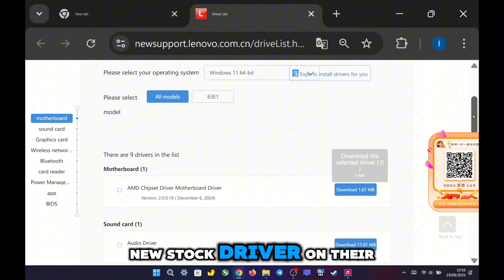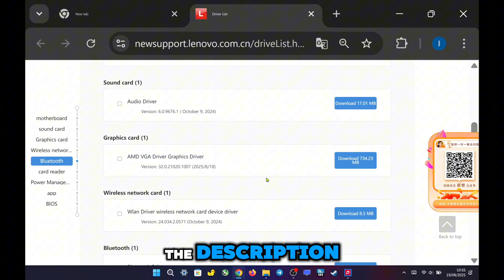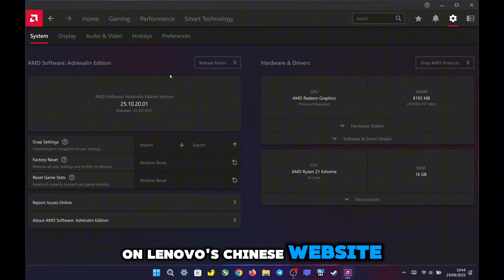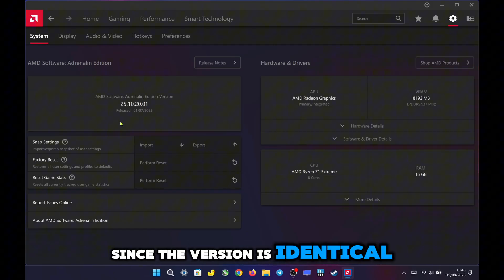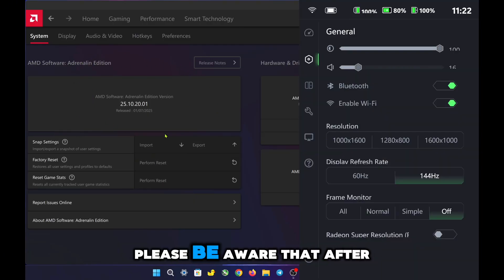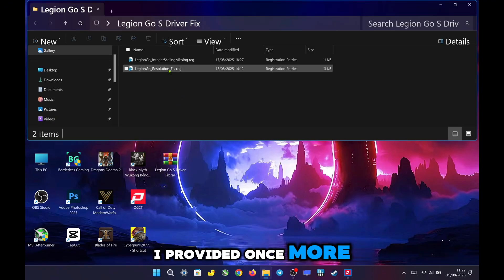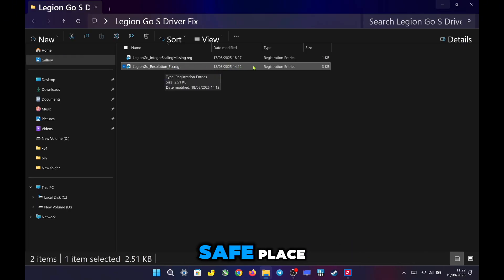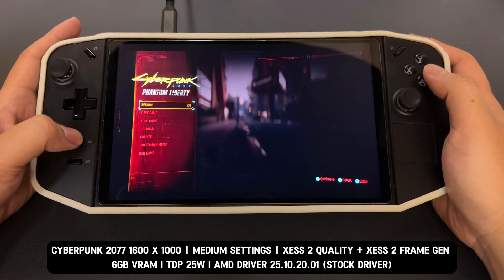LEGION GO Just Got a New AMD Driver - Early Access on Chinese Website!